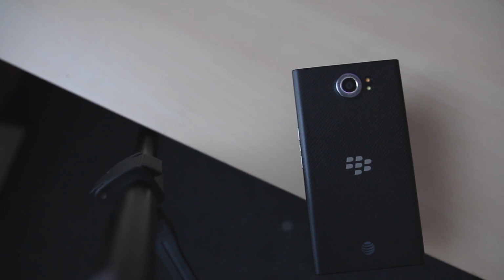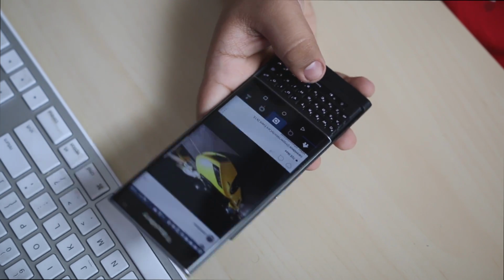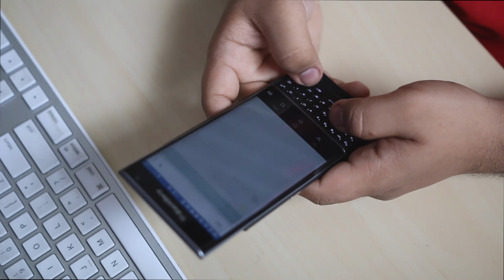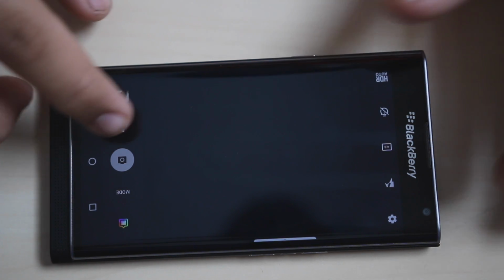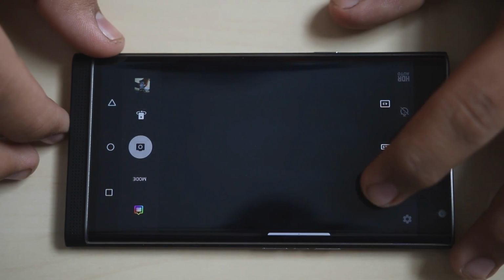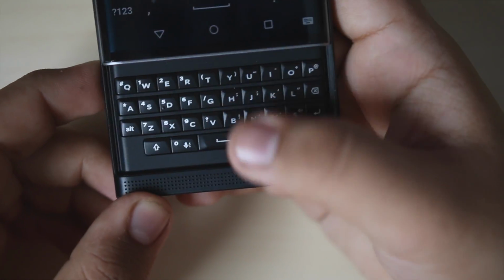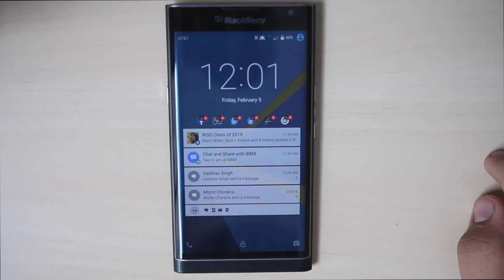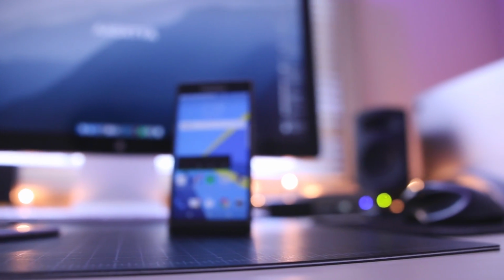Review - BlackBerry Priv!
Hey guys, today I have the review of what may possibly be the best blackberry yet. Is it? - Watch to find out. Enjoy!

Get A Free Uber Ride - AADITYAA